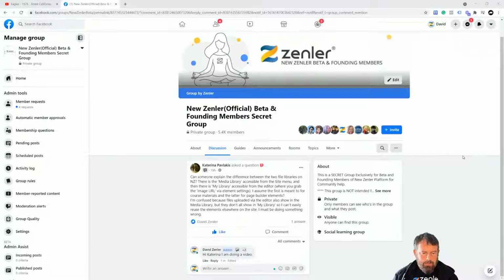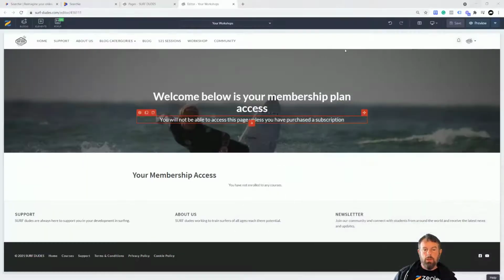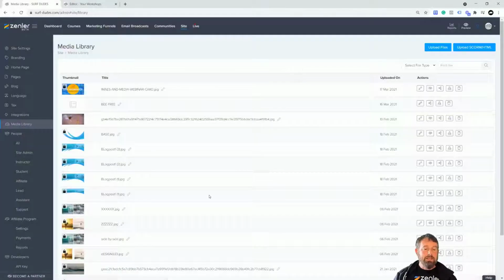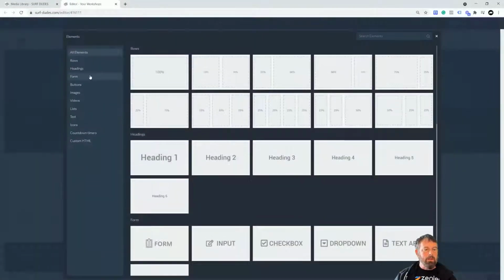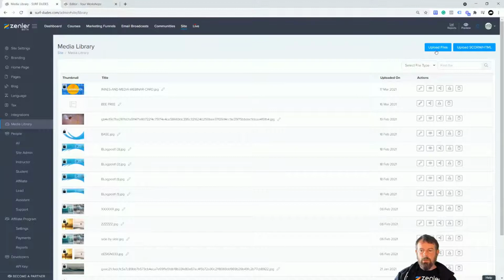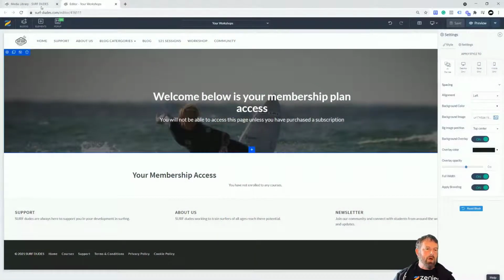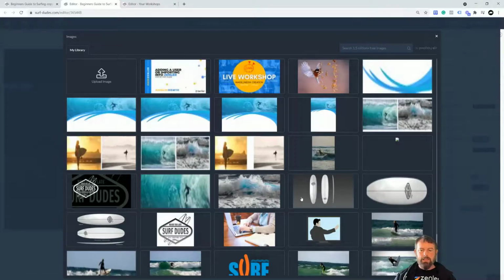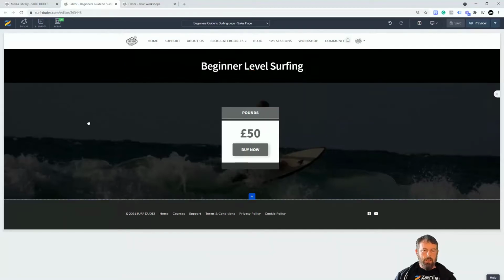ZenlerFBH - What is the media library and the my library mean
Questions: Katerina
Can someone explain the difference between the two file libraries on NZ? There is the 'Media Library' accessible from the Site menu, and then there is 'My Library' accessible from the editor (where you grab the 'image URL' via element settings). I assume the first is meant to for course materials and the latter for page builder elements?
I'm confused because files uploaded via the editor also show in the Media Library, but they don't all show in 'My Library' so I can't easily reuse the elements elsewhere on the site. I must be doing something wrong.

Answer:
Media contain everything
My Library just your images